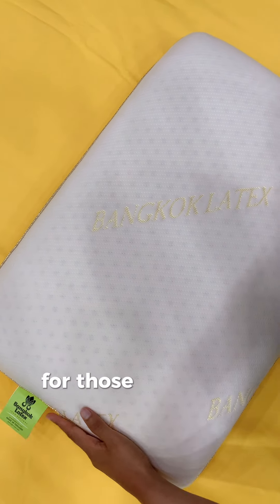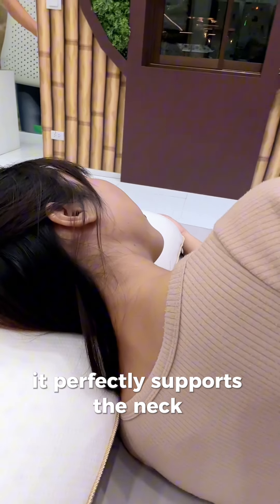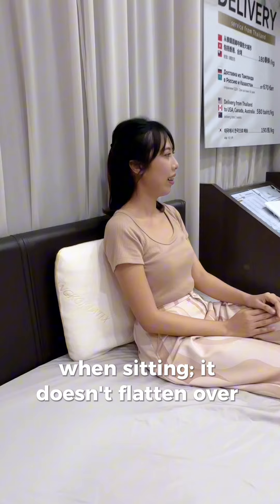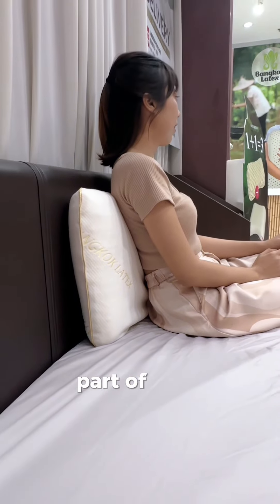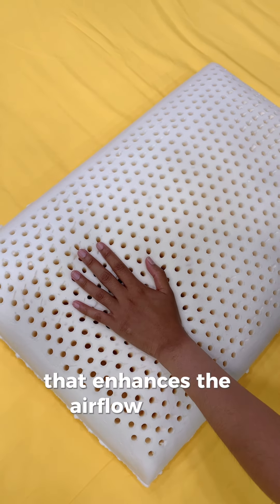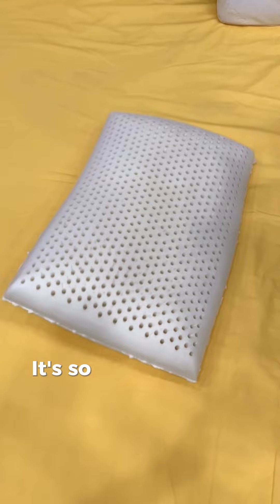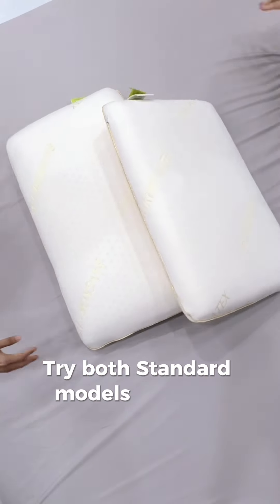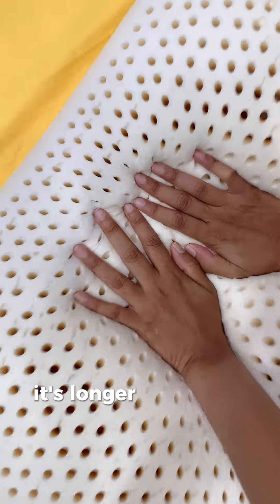Smooth pillow of traditional shape STANDARD Medium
Who is it for:

- Comfortable for people who prefer the classic shape of a pillow without bolsters but would like a safer and more comfortable filling than down, feathers, padding polyester or polyurethane foam. It is suitable for all adults who sleep mainly on their side

- can be used as a sofa cushion, does not sag over time, relieves pressure from the back

Shape:

Traditional dome-shaped from both sides.

Benefits:

Promotes a comfortable body position during sleep. It relieves the muscles  of the neck and shoulders, creating the best conditions for your rest.

What is Included:

Inner mesh pillowcase and branded soft pillowcase with hidden zipper